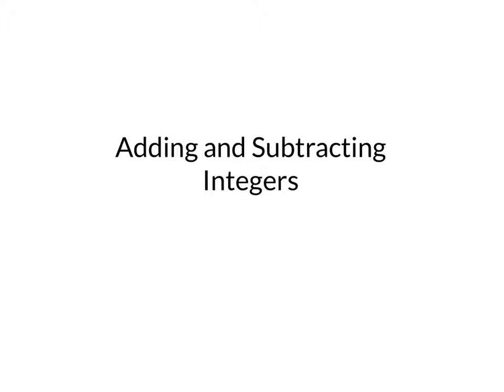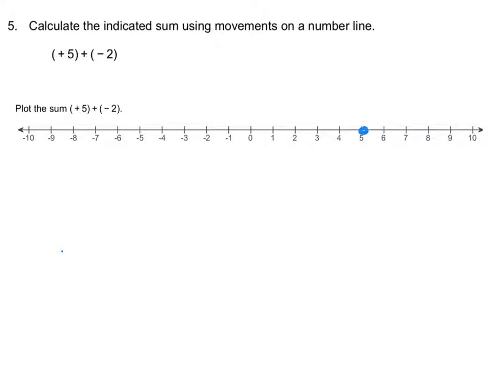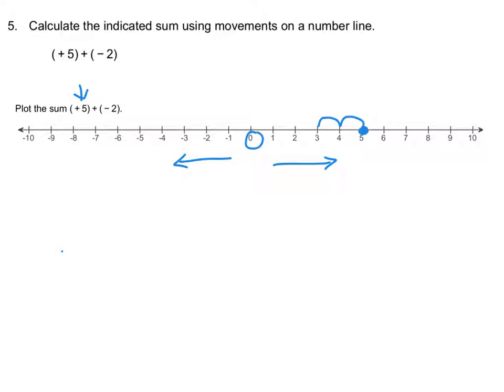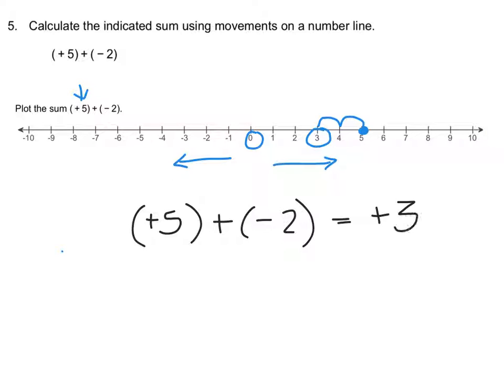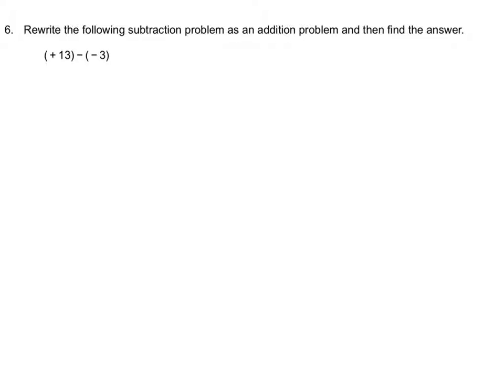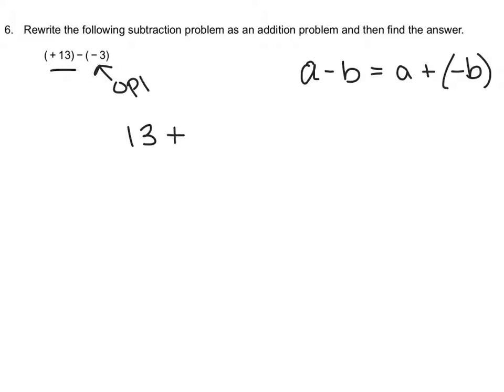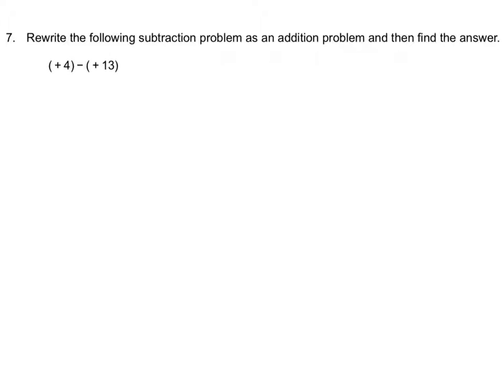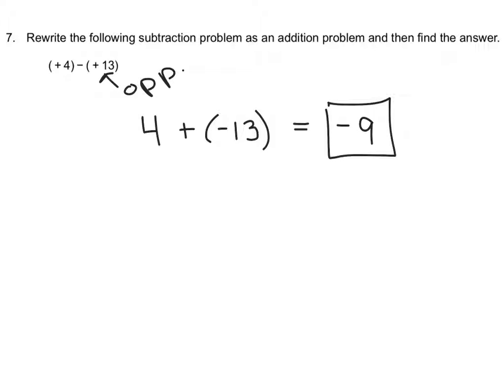1301 V3U1 Adding Subtracting Q5-7